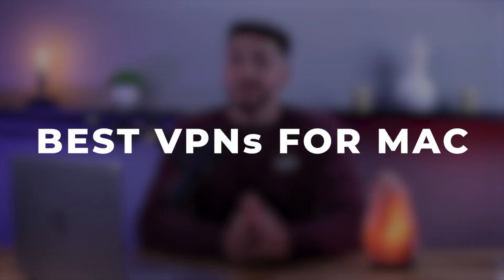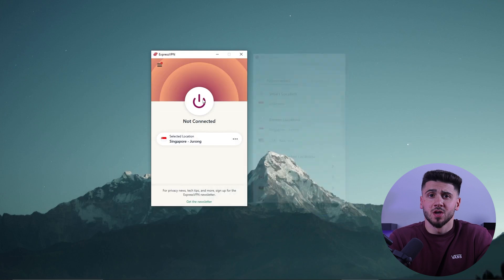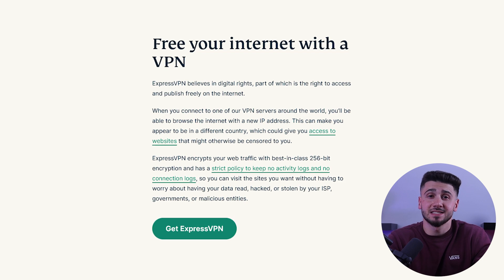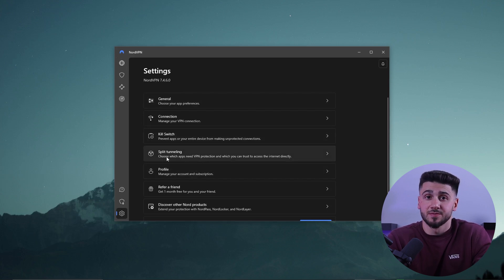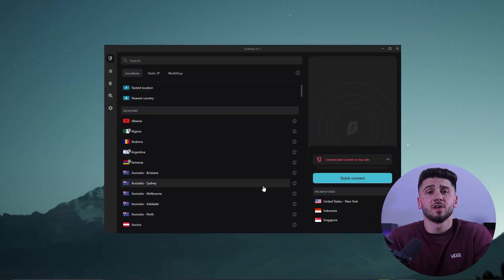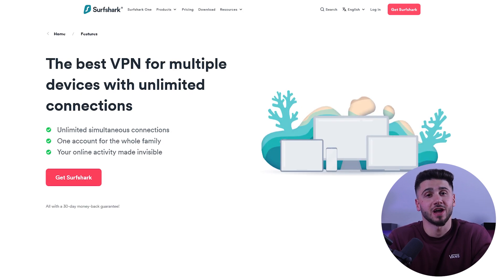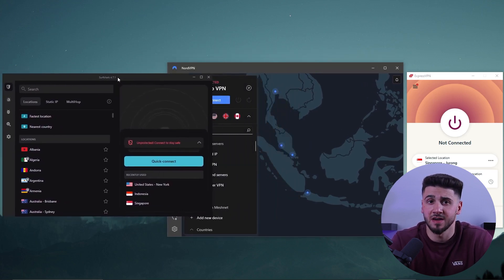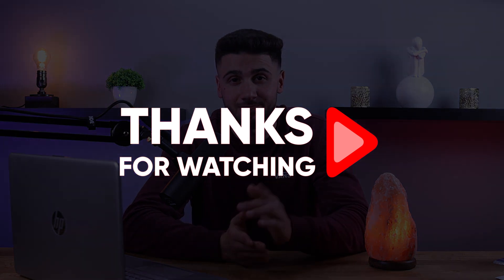Best VPNs for Mac: Secure Your Mac Now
Best VPNs for Mac: Secure your Mac now. Get the best protection for your Mac with our top VPN picks. Our expert helps you find the perfect fit for your online privacy needs.

Timestamp:

00:00 - Intro
00:43 - ExpressVPN (Speed)
00:57 - ExpressVPN (Security Feature)
01:07 - ExpressVPN (Accesibility)
01:31 - NordVPN (Accesibility)
01:46 - NordVPN (Security Features)
02:16 - NordVPN (Extra Features)
03:04 - Surfshark (Accesibility)
03:21 - Surfshark (Security Feature)
03:55 - Conclusion

Hello everyone and welcome back. Today we'll look at some of the best VPN for Mac. Now Mac's are known for their strong security features and easy to use interface. But once your connection leaves your Mac and goes into the internet, it's just as vulnerable as any other device. That is why using a virtual private network VPN to protect your data and identity online is critical. When looking for a VPN for your Mac, you want something that is simple to use and works well. Many VPNs have confusing user interface and feature sets that you may not need. In this video will look over the top three VPNs for Mac users and recommend the best one. First, let's talk about ExpressVPN, which is the top choice for many users because it's able to connect quickly and reliably. This makes a great choice if you want to stream videos or play online gaming without buffering or lag. It also puts security first by using military grade encryption, and a no locks policy to keep your privacy safe. ExpressVPN is also known for being the most reliable VPN for use in countries with strict rules, as it is the most consistent and getting around advanced censorship firewalls like the Great Firewall of China. Another highly rated VPN is Nord VPN, which is known for having a large network of servers with more than 5400 servers in 60 countries makes it easy to access content from all over the world and gets around restrictions on the internet. It also has a number of security features such as strict no logs policy and double VPN encryption. Nord VPN also works with a lot of different devices such as Mac, Windows, iOS, Android, and more. It also has a number of advanced security features such as the kill switch, and split tunneling. You also get mesh net which allows remote access over encrypted connections, and the dark web monitor which searches for leaked data associated with your personal information. Nord VPN also provides five specialty servers dedicated IP, double VPN up you've skated servers, onion over VPN and p2p servers. But for now, enough about Nord VPN. But if you're looking for the best budget VPN, you want one that does the job at a reasonable price without giving up any of the necessary features you get with the more expensive VPNs than surf shark will be a good choice for you. And that's it for this video. If you're interested in any of these VPNs You can find links to pricing and discounts if you want to go straight there. And I'll also provide links to in depth reviews if you want to learn more about all three. Either way, they all come with a 30 day money back guarantee. So if you're not happy with any of them for any reason, you can get your money back.

Hope you enjoyed my Best VPNs for Mac: Secure Your Mac Now Video.